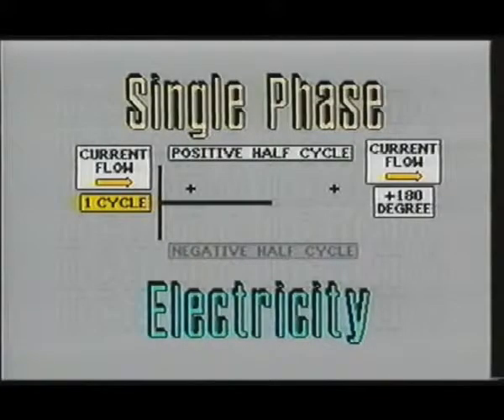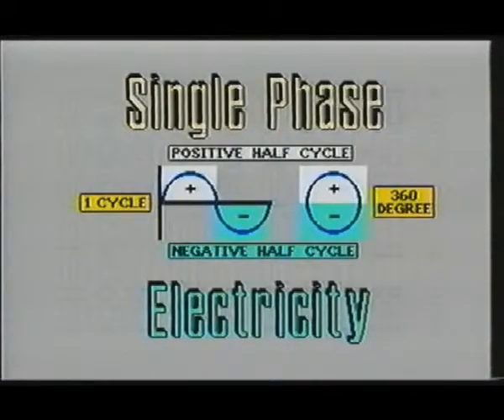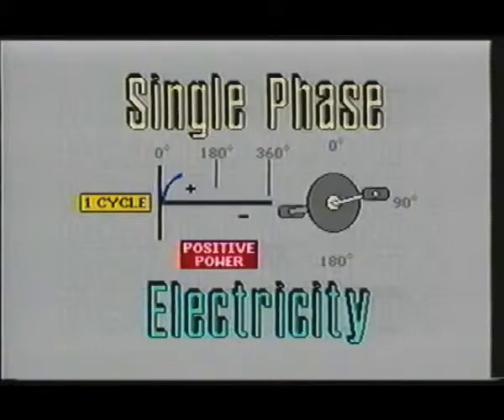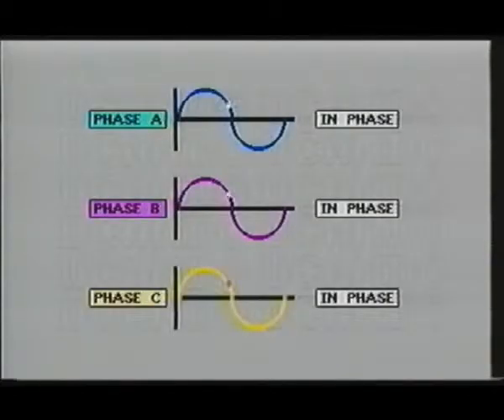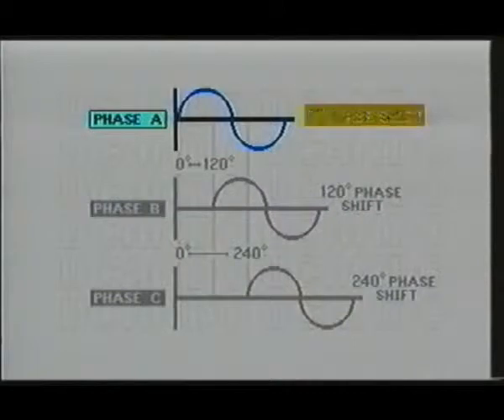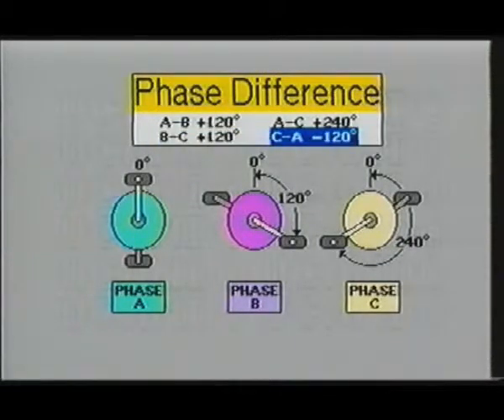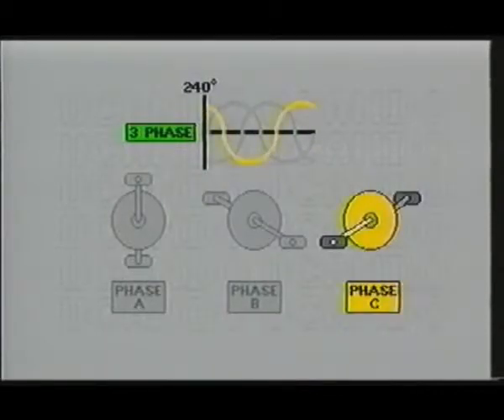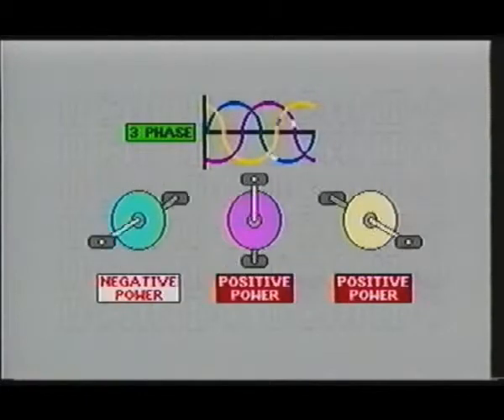3 Phase AC Motor Working Principle Free Energy Generator 2019 230V